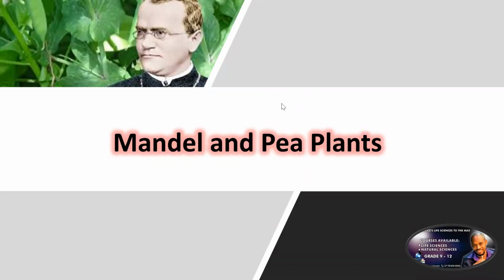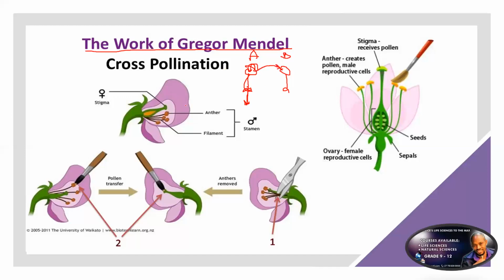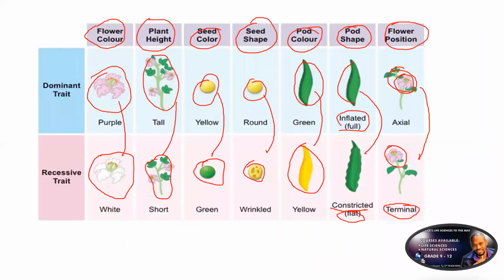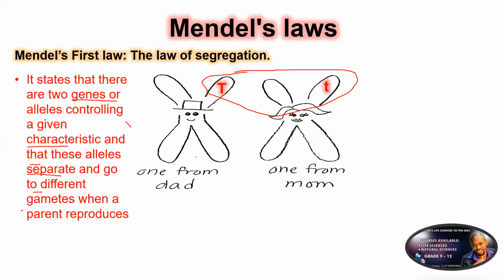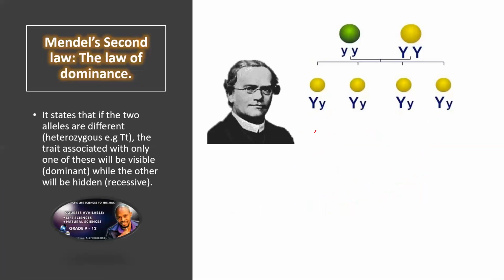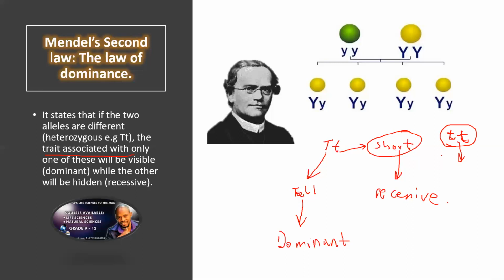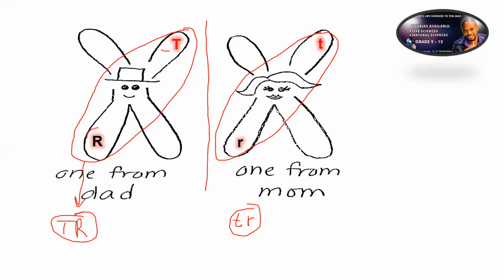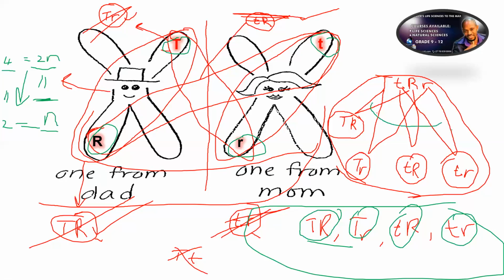01 Mendel's Genetics and Laws